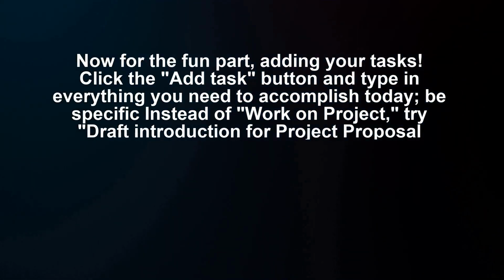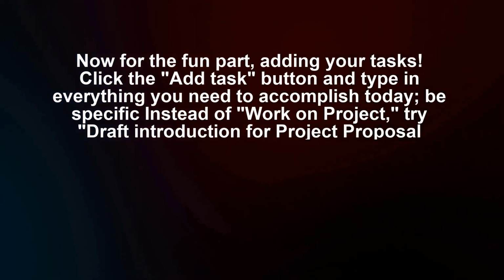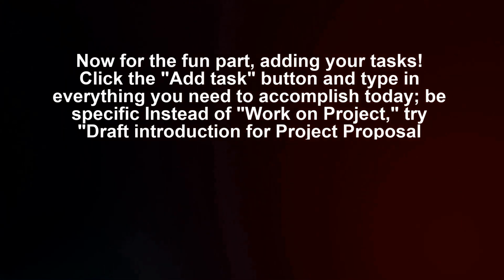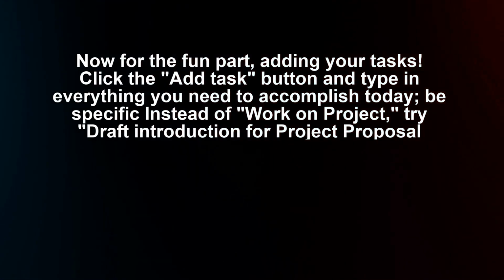How to Use Asana to Plan Daily Tasks - UPDATED!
How to Use Asana to Plan Daily Tasks Learn how to use Asana to make your daily plans, and manage it well, you can plan tasks in Asana to optimize your daily life.

00:00 Daily Task Planning with Asana
00:07 Creating a Project
00:15 Adding Tasks
00:23 Setting Task Details
00:29 Prioritizing Tasks
00:34 Using Sections
00:40 Completing Tasks
00:44 Using Calendar View